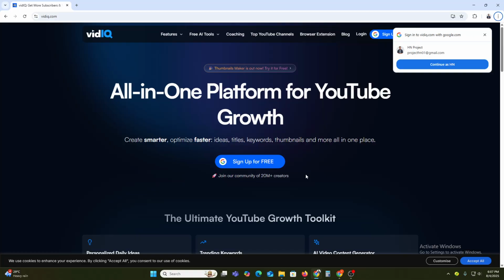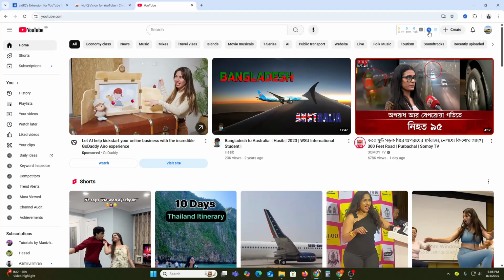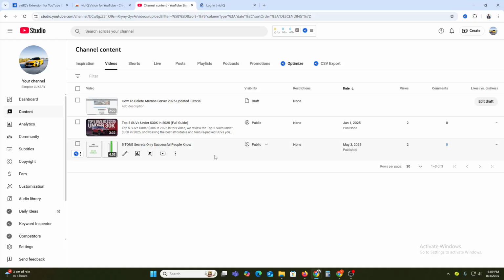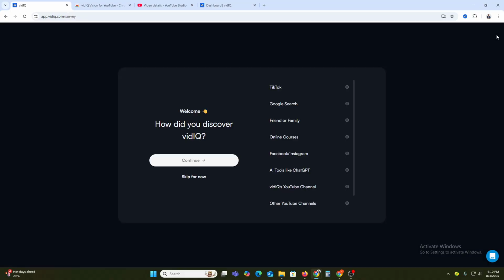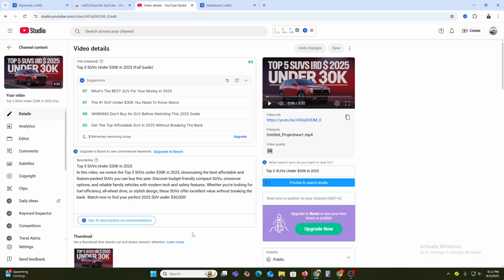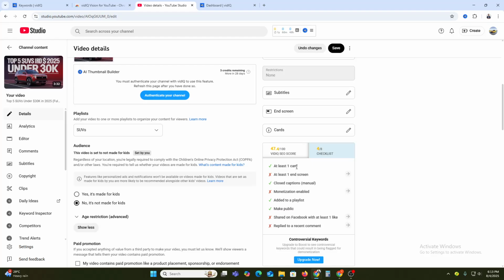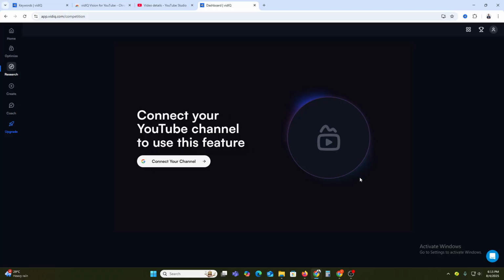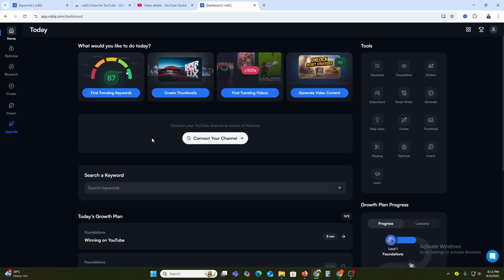VidIQ Tutorial 2025 | How To Use VidIQ For Your YouTube Videos Get More Views